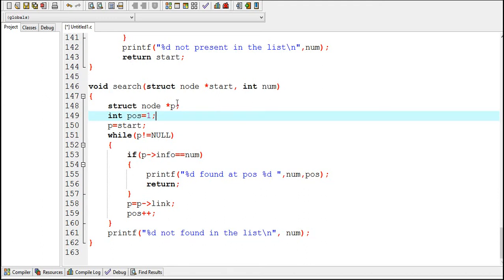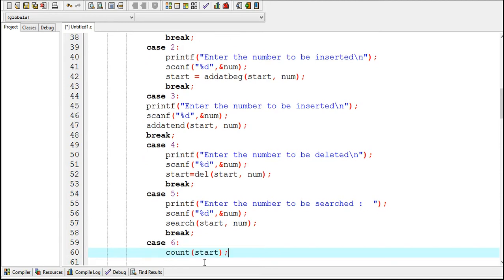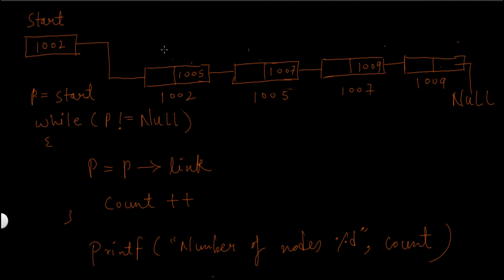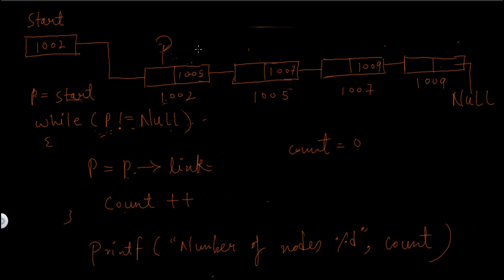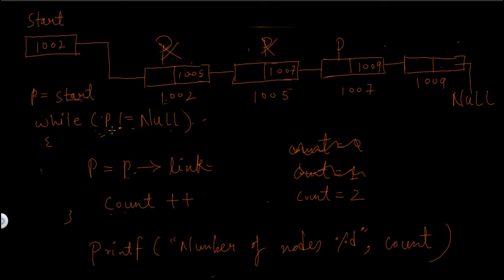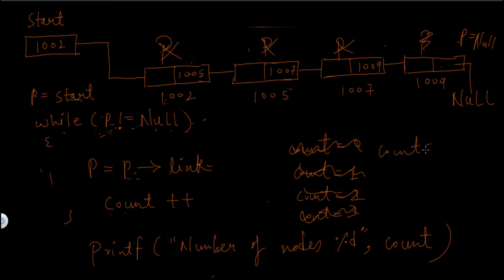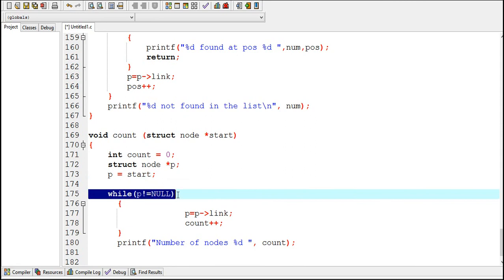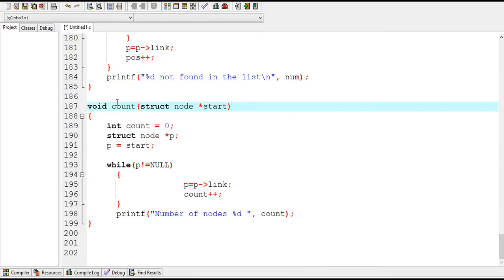D.S Tutorial 5.7: Linked list Counting nodes in a link list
Data Structure Tutorial: Count number of nodes in a Linked list